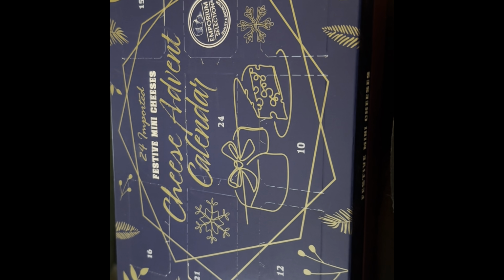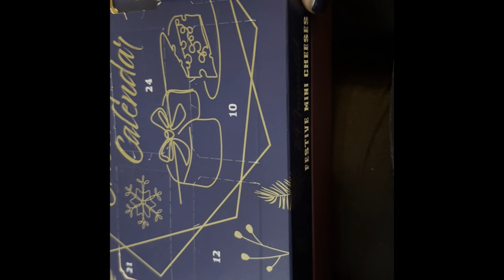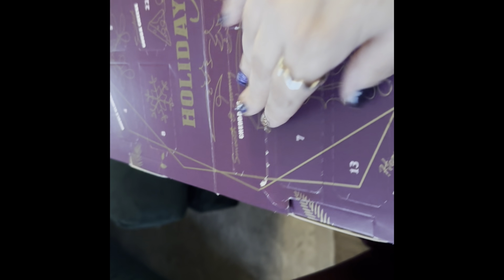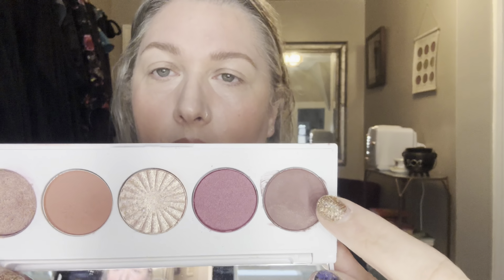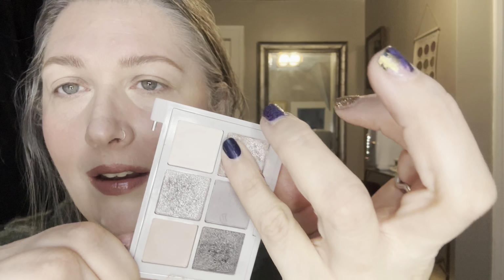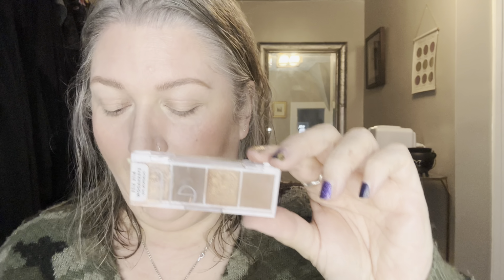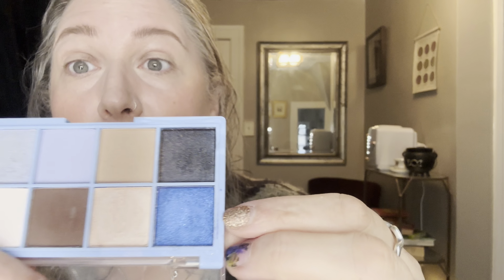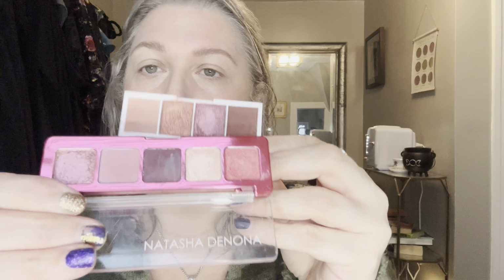Vlogmas 2022 Day 4 | Cheese | Mini Declutter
Hi Friends
Its Vlogmas Day 4
Aldi Advent Cheese Calendar, makeup declutter and  more!